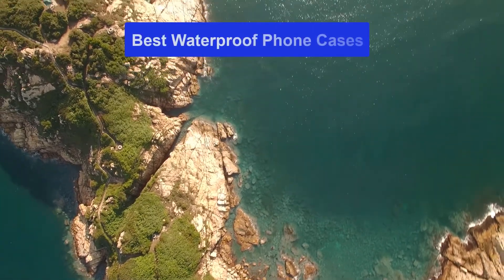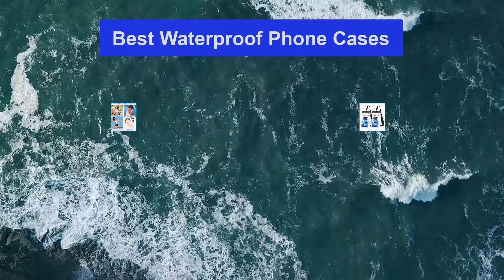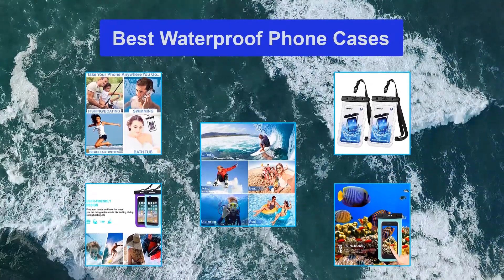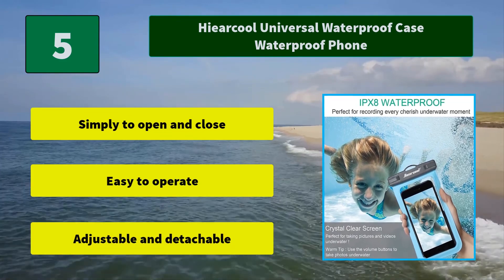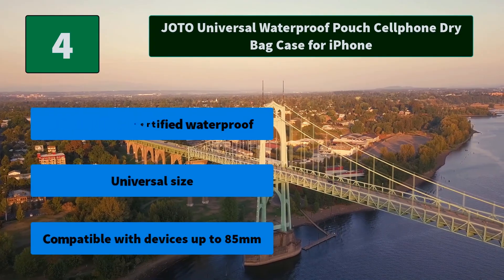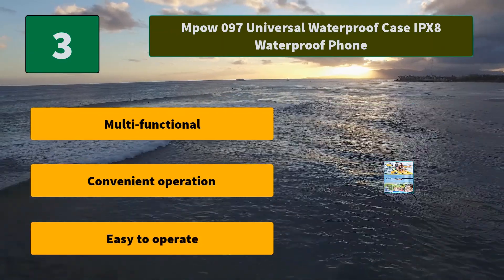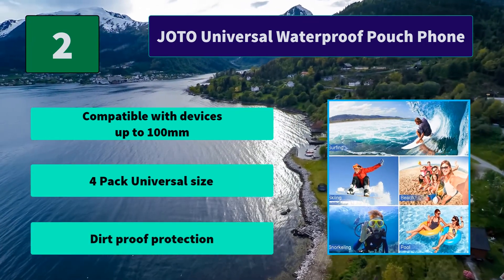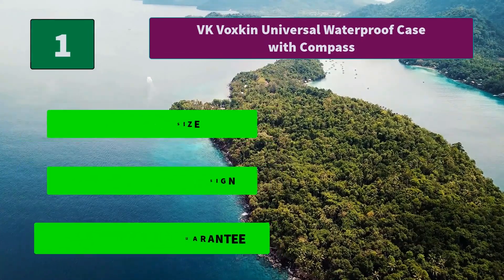▶️Waterproof Phone Cases: Top 5 Best Waterproof Phone Cases For 2020 - [ Buying Guide ]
✅ To save you both time and money, we’ve chosen some of the Best Waterproof Phone Cases brands and models.
Here are our Best Waterproof Phone Cases Reviews For 2020 that we offer for you today.

VK Voxkin Universal Waterproof Case with Compass
JOTO Universal Waterproof Pouch Phone
Mpow 097 Universal Waterproof Case IPX8 Waterproof Phone
JOTO Universal Waterproof Pouch Cellphone Dry Bag Case for iPhone
Hiearcool Universal Waterproof Case Waterproof Phone

To save you the hassle, we took the initiative to thoroughly research and compile to you this review of the best of Waterproof Phone Cases the market has in store for you at this point in time.
So It's a Perfect Time for buying your first Waterproof Phone Cases now.